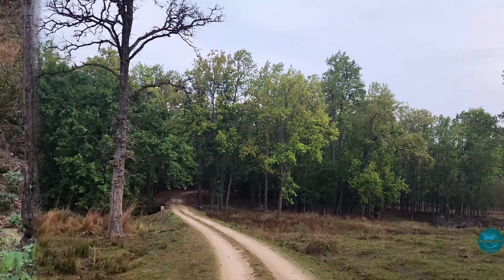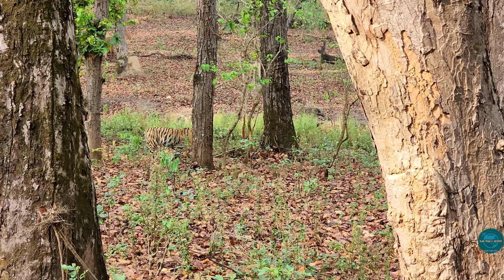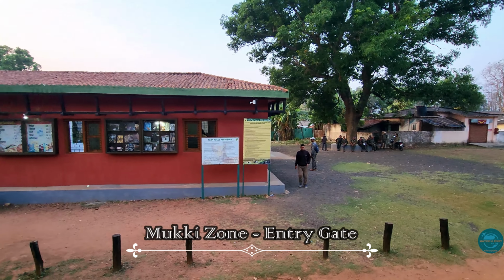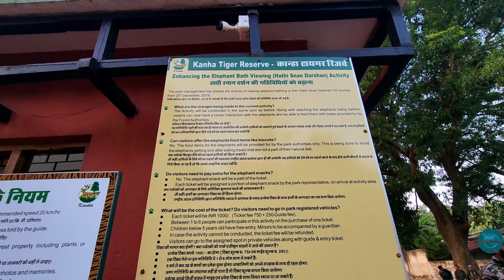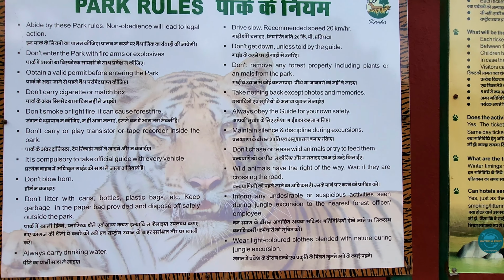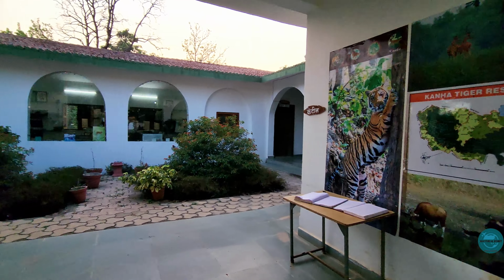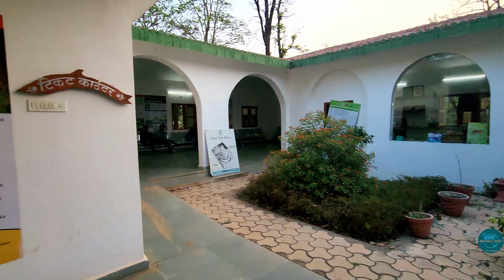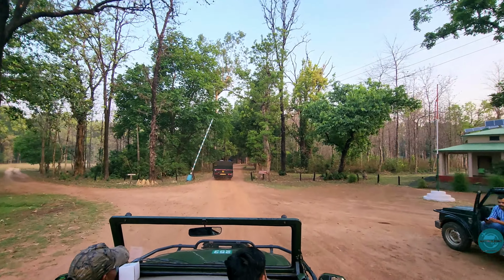Unforgettable Encounters: A Kanha Tiger Safari - Kanha National Park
Buckle up because we're taking you on not one, not two, but THREE unforgettable jeep safaris through the breathtaking landscapes of Kanha National Park! From the lush greens of Mukki to the heart of Kanha zone, we'll be showing you everything this incredible park has to offer.

And the sights are incredible! Prepare to be wowed by stunning scenery, thrilling wildlife encounters – we're talking about the mighty Indian Gaur, soaring eagles, varieties of birds, even critically endangered species like the dhole also known as wild dog and the red-headed vulture.
But the star of the show? None other than the majestic Royal Bengal Tiger!